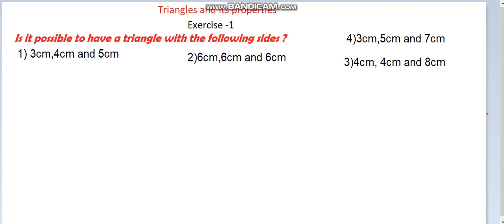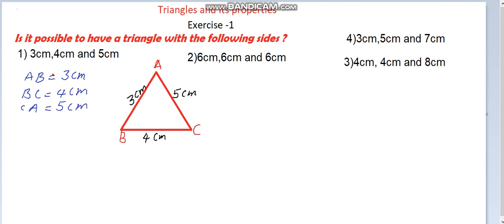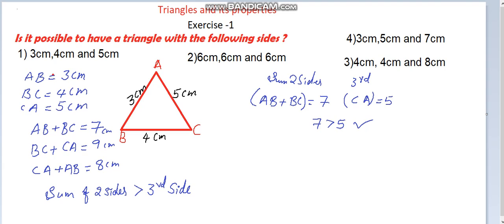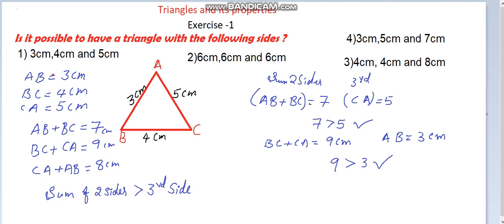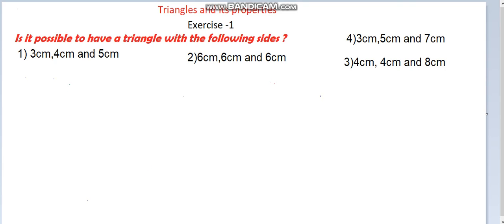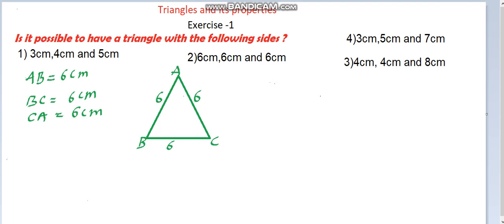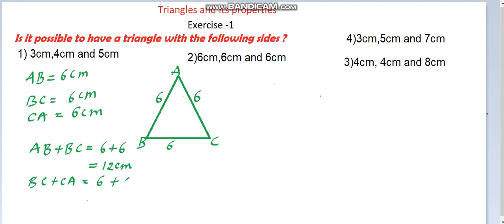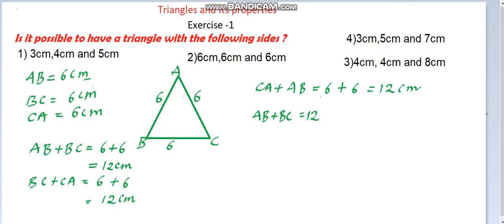TriangleTricks useful for all competitive examinations (3)